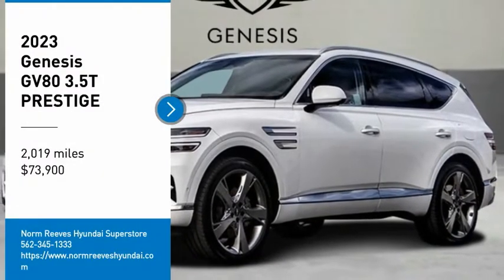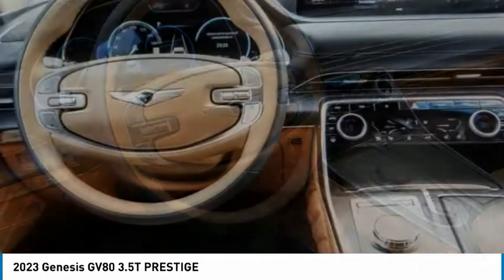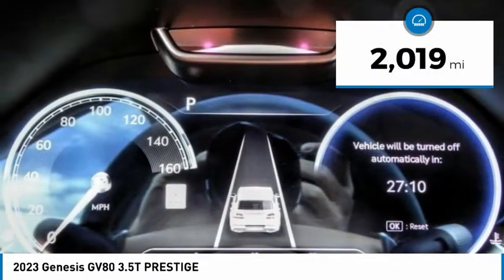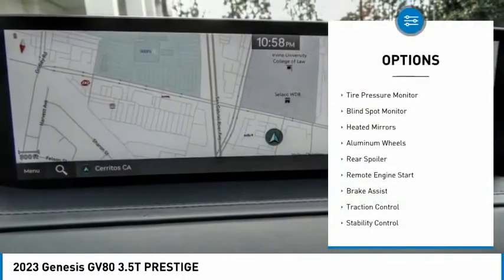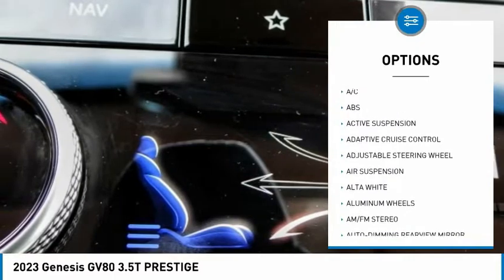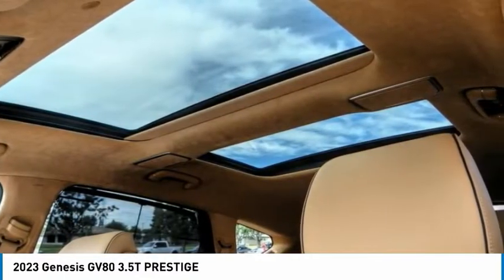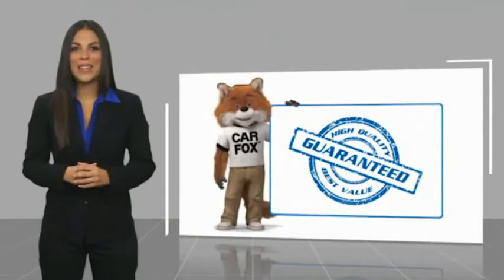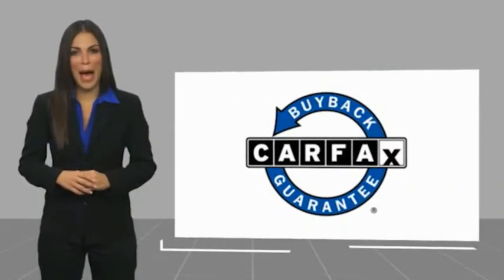2023 Genesis GV80 Cerritos INFINITI - PU114449G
2023 Genesis GV80 3.5T PRESTIGE

NORM REEVES HYUNDAI SUPERSTORE PROUDLY SERVING ORANGE COUNTY, CERRITOS, ARTESIA, LAKEWOOD, BELLFLOWER, BUENA PARK, LONG BEACH, AND SURROUNDING SOUTHERN CALIFORNIA LOCATIONS. THIS ALTA WHITE 2023 Genesis GV80 IS EQUIPPED WITH A Engine: 3.5L DOHC GDI MPI Twin-Turbo V6 w/D-CVVT -inc: Idle Stop & Go, AUTOMATIC TRANSMISSION, AND RECEIVES AN ESTIMATED 18 City/23 Hwy MPG. OR VISIT US AT 11011 EAST SOUTH ST. CERRITOS, CA 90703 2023 Genesis GV80 3.5T PRESTIGE Scores 23 Highway MPG and 18 City MPG! This Genesis GV80 boasts a Twin Turbo Premium Unleaded V-6 3.5 L/212 engine powering this Automatic transmission. REVERSIBLE CARGO TRAY, PRESTIGE PACKAGE -inc: Option Group 06, Blind-Spot View Monitor, 3-Zone Climate Control, Ergo Motion Driver Seat, Parking Collision-Avoidance Assist, Heated 2nd Row Seats, Surround View Monitor, Head-Up Display, Power Cushion Extension & Bolster, Remote Smart Parking Assist, Radio: AM/FM/SiriusXM/HD Lexicon Prem Audio System, 1050 watts, 21 speakers including center channel and subwoofer, 14-channel digital external amplifier, Quantum Logic surround sound, integrated navigation, 14.5 HD LCD screen, Apple CarPlay and Android Auto, Bluetooth hands-free phone system w/audio streaming, steering wheel controls, USB, and Genesis Connected Services, Option Group 07, Power Rear Door Shades, Power 2nd Row Outboard Seats, Ventilated 2nd Row Outboard Seats, 12.3 3D Digital Instrument Cluster, Electronic Limited Slip Differential, Power Door Closure, 2nd Row Vanity Mirrors, Tire Mobility Kit, Replaces temporary spare tire, Road Active Noise Control, Wheels: 22 x 9.5J Alloy, Medium sputtering,, FIRST AID KIT.* This Genesis GV80 Features the Following Options *DARK BLUE/DUNE, LEATHER SEATING SURFACES, ALTA WHITE, Wheels: 20 x 8.5J Medium Metallic Gray Alloy -inc: Machined finish, Valet Function, Trunk/Hatch Auto-Latch, Trip Computer, Transmission: 8-Speed Automatic -inc: paddle shifters, shift-by-wire and drive mode select (comfort, smart, eco, sport, custom), Tires: 265/50R20 AS, Tire Specific Low Tire Pressure Warning, Systems Monitor.* Visit Us Today *A short visit to Norm Reeves Genesis of Cerritos located at 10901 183rd St Suite B, Cerritos, CA 90703 can get you a tried-and-true GV80 today! Stock #: PU114449G | VIN: KMUHCESC2PU114449 | 2023 Genesis GV80 3.5T PRESTIGE POWER PASSENGER SEAT HEATED STEERING WHEEL Norm Reeves Hyundai Superstore